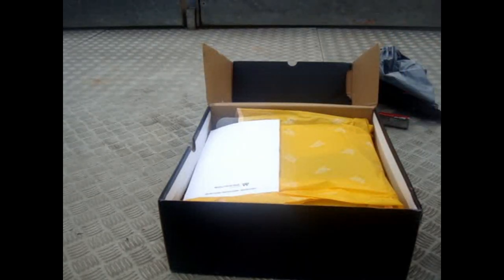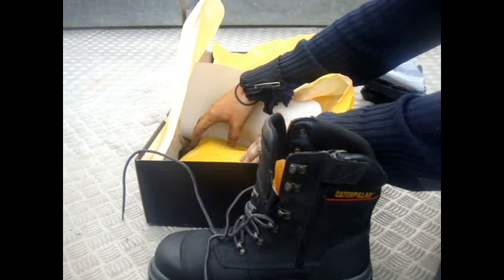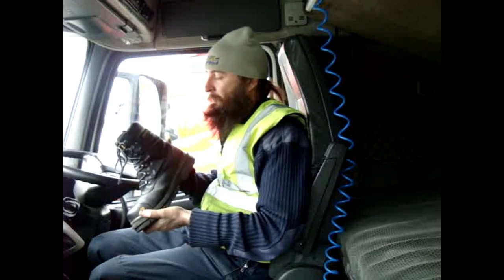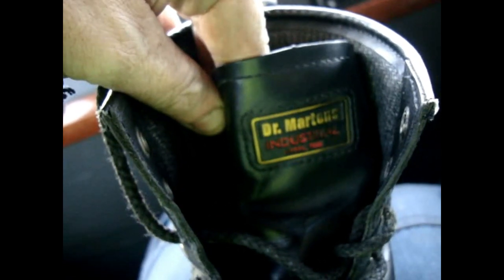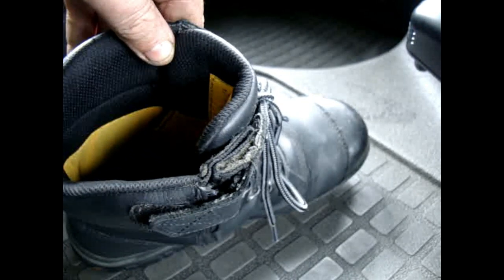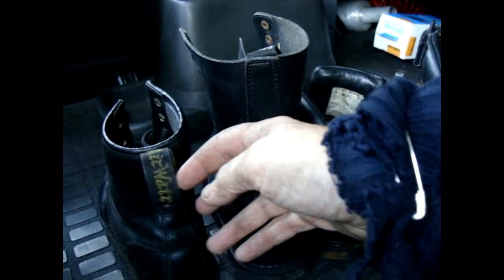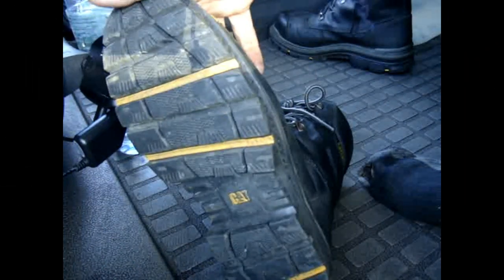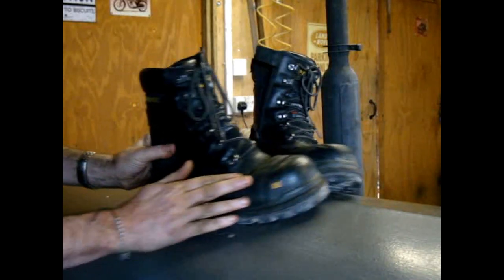CAT or Caterpillar Premier Water Resistant S3 Safety Men's Black Work Boots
CAT or Caterpillar Premier Water Resistant S3 Safety Men's Black Work Boots V Hoggs, Grinders and DR Martins. .  Reviewed from out of the box  worn every day at work until they died.

View the official caterpillar video, For some reason it doesn't mention Bangladesh. Has anyone told Donald Trump?

cost £109.95 Date brought 03 July 2018, date died 07 March 2019.